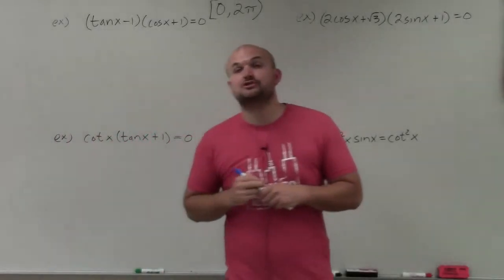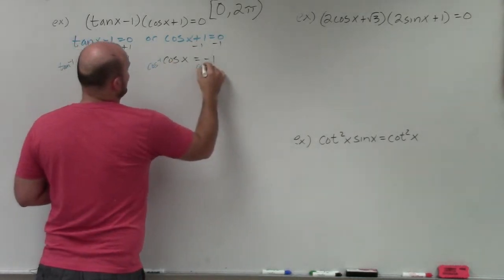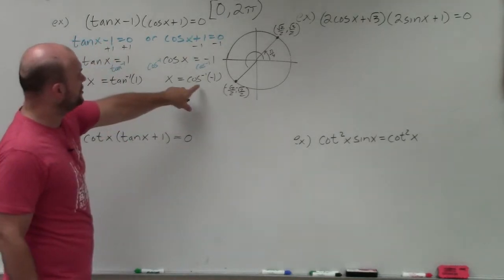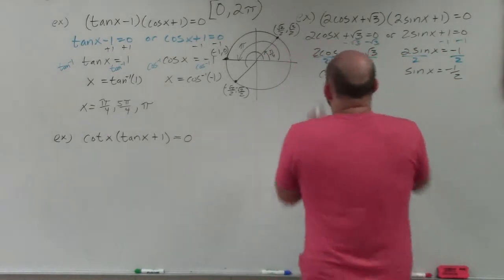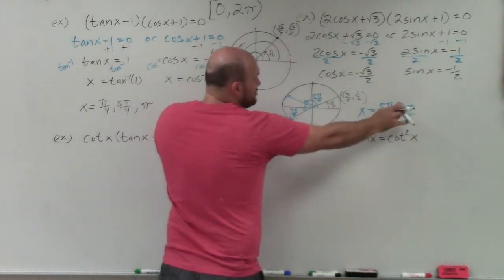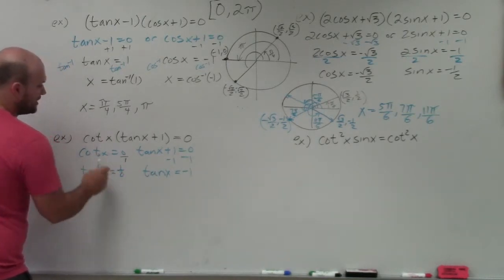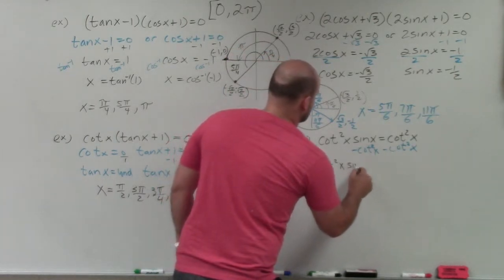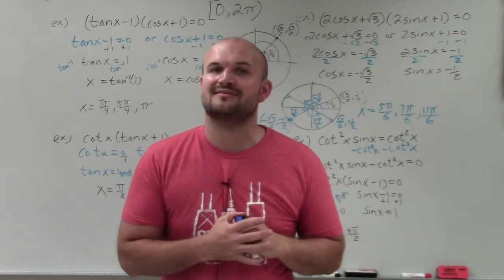Master Solving trigonometric equations with two different trig functions